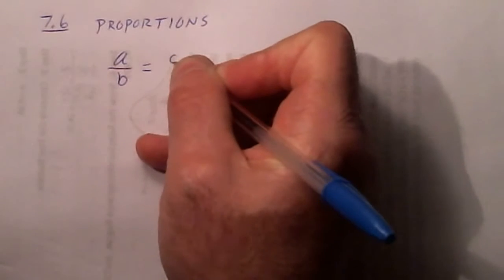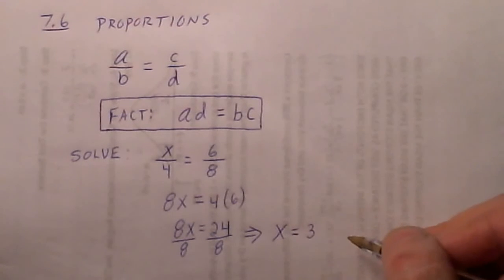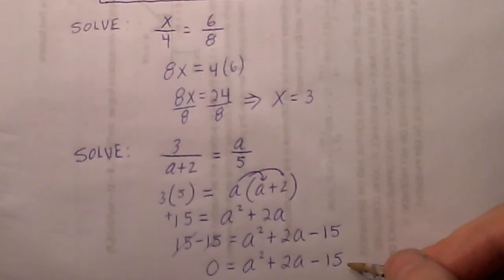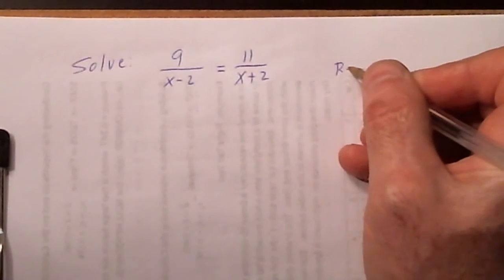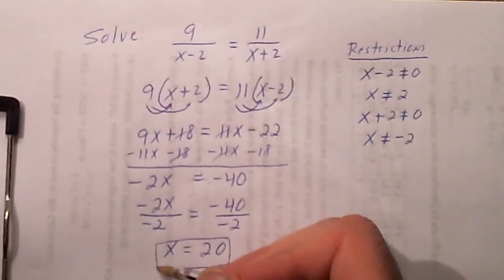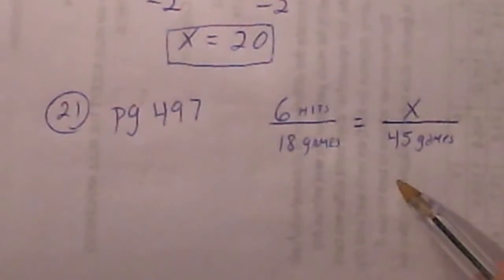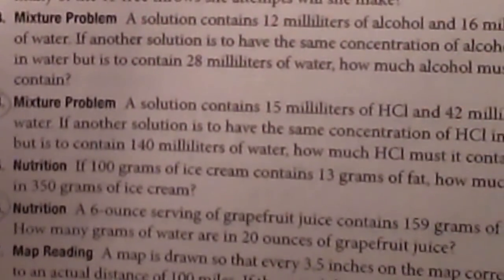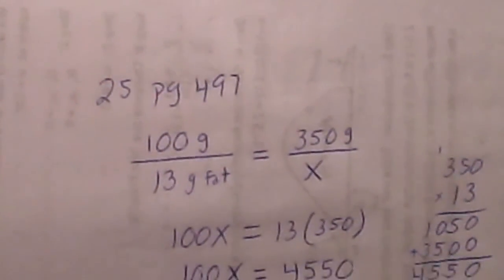Sec 7 6 Proportions